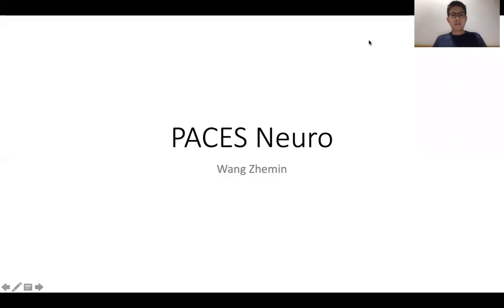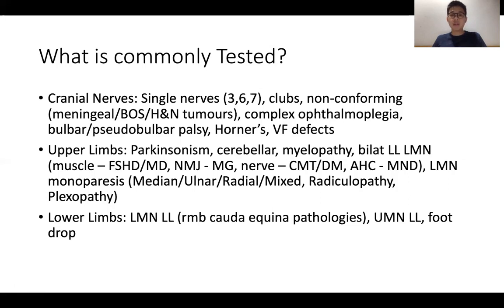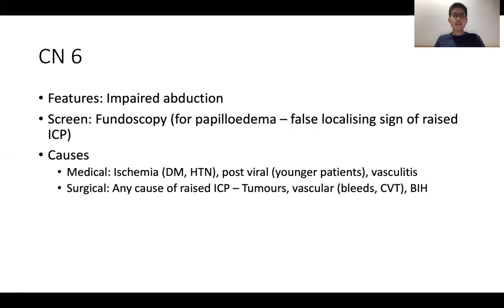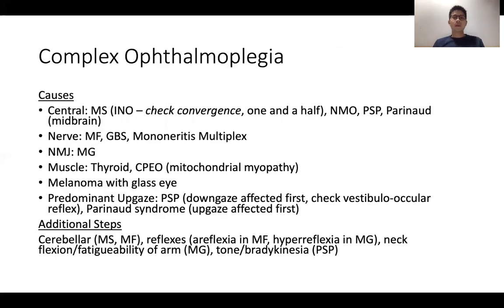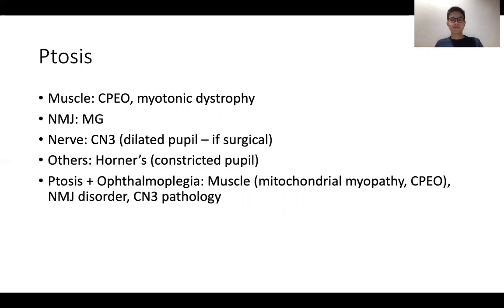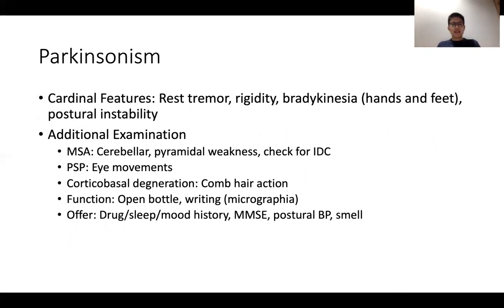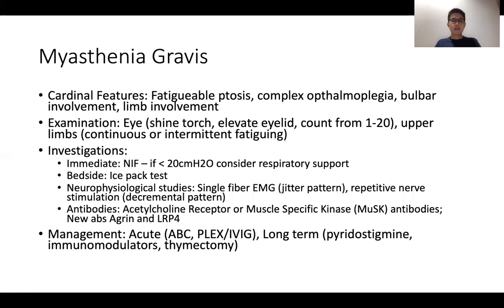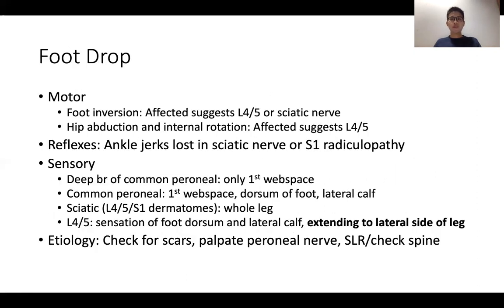MRCP PACES: Neurology Overview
This talk provides an overview to the PACES neurology stations.